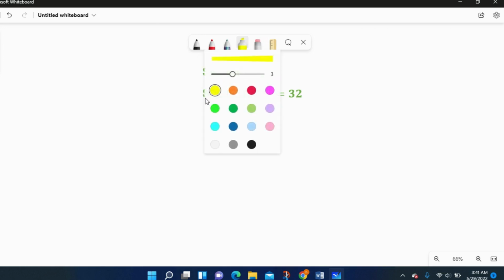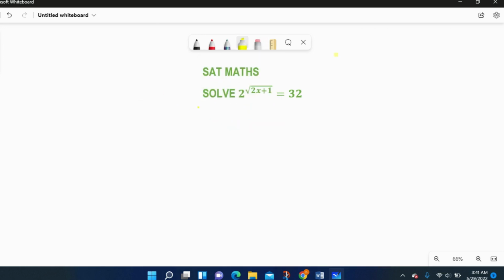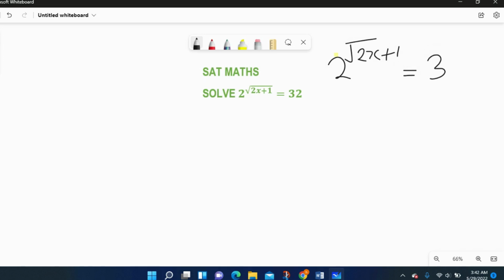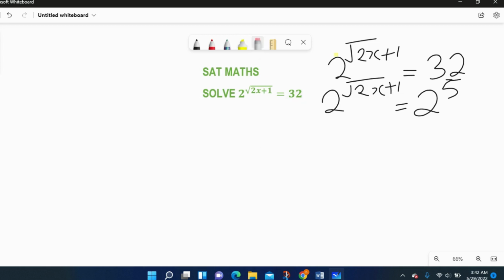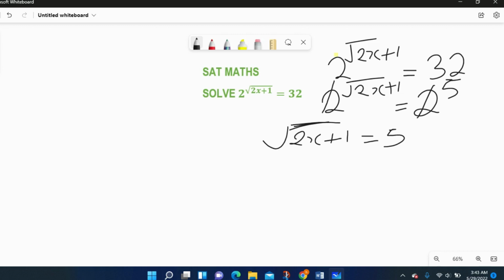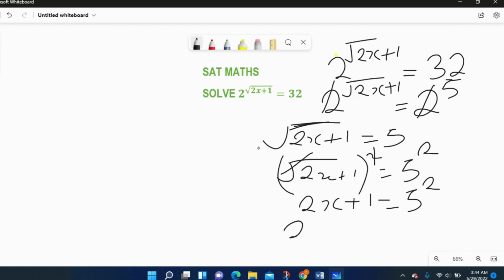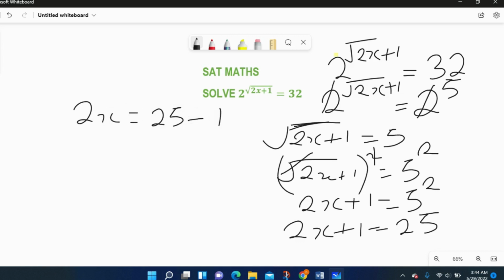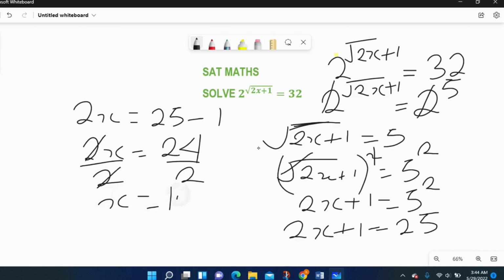EXPONENTIAL FUNCTION WITH SQUARE ROOT | SAT MATHS QUESTION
Exponential function with square root | SAT maths question video is a video that will show you how to solve questions with square root exponents.

New Track Mathematics Videos is a channel that grooms students sitting for both internal and external exams in whatever country they are on what they need to do to pass their exams in one sitting. We give mathematics tips that are practical and that can be applied.